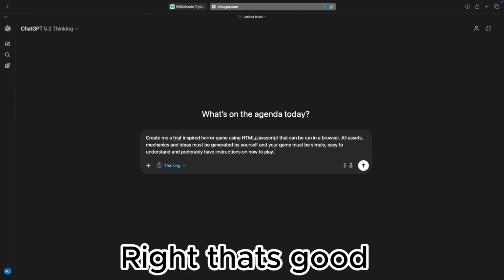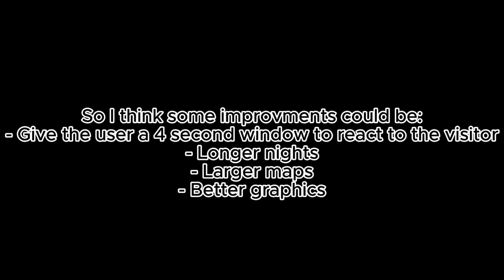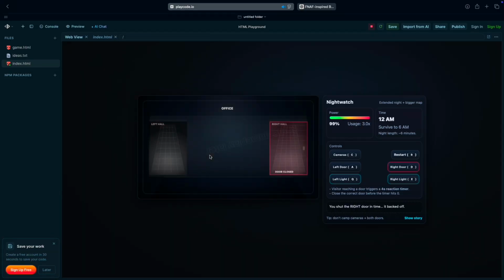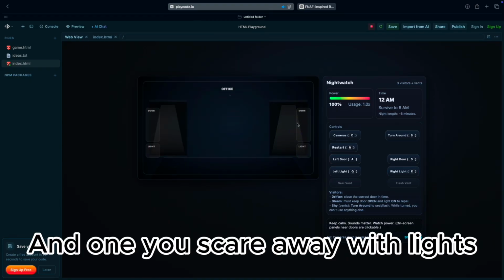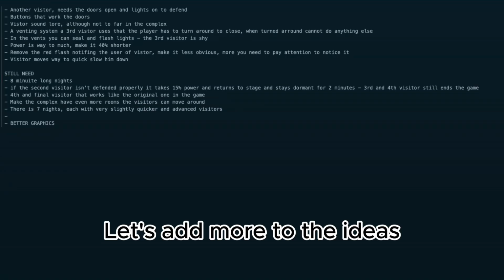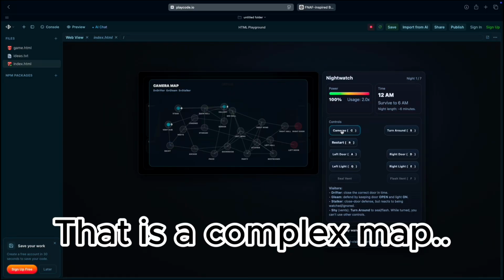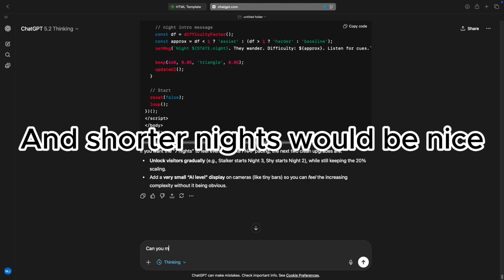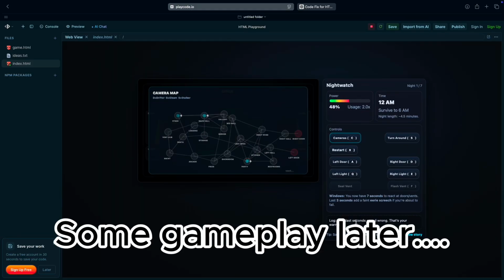I Gave ChatGPT Time To Make The Its Own FNAF Inspired Horror Game...